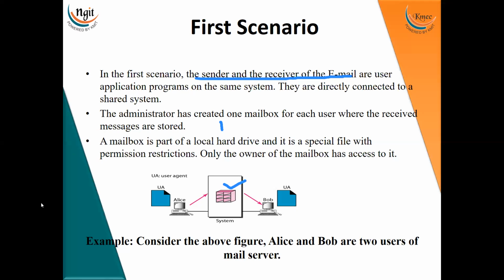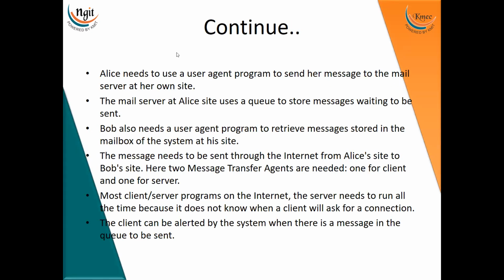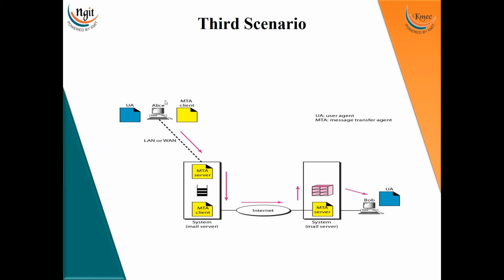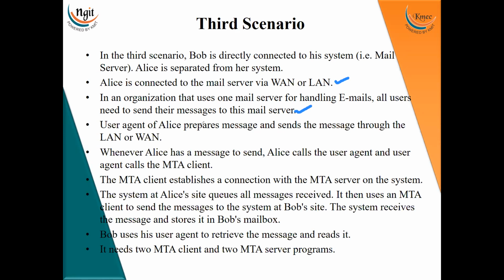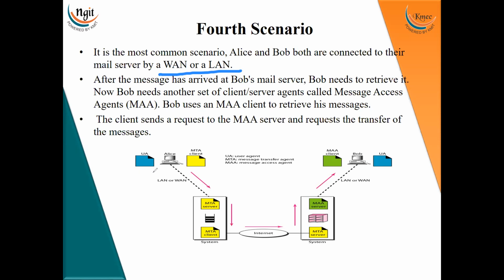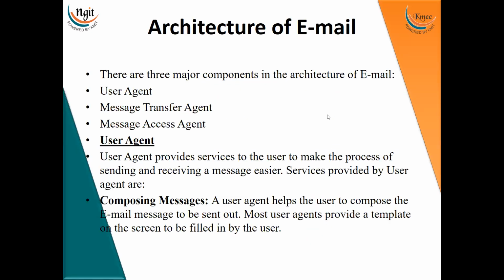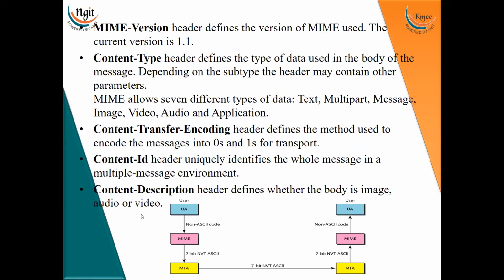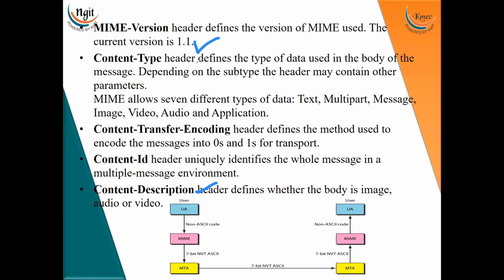5.2 Email and MIME